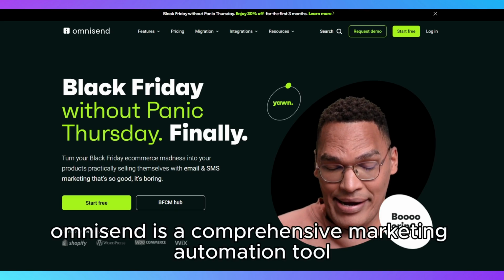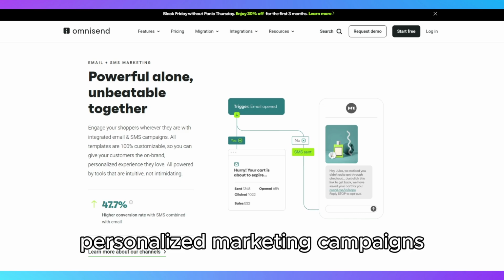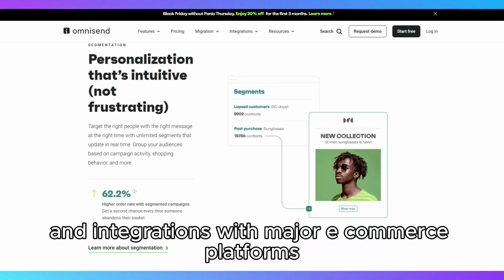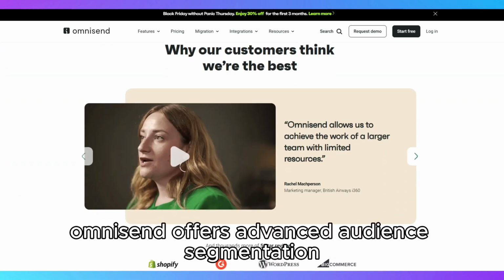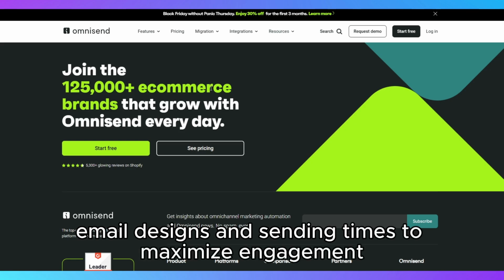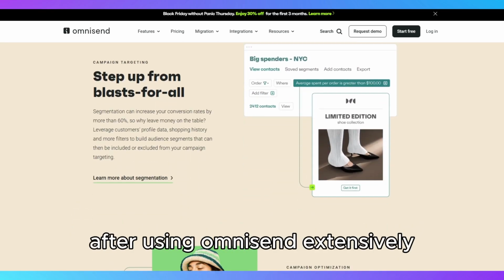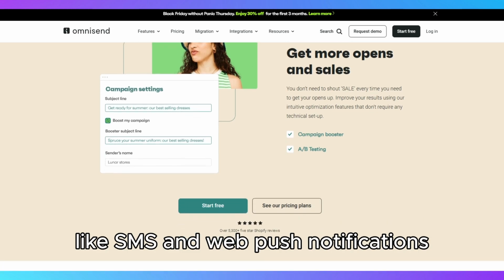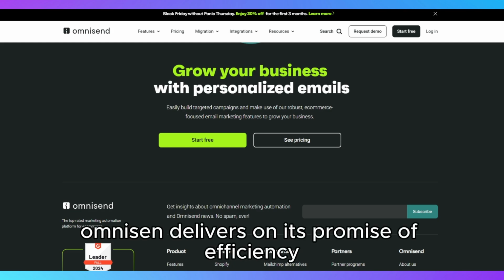Omnisend Marketing Automation Tool Review - Usage Experience